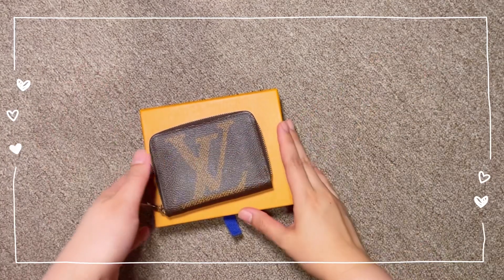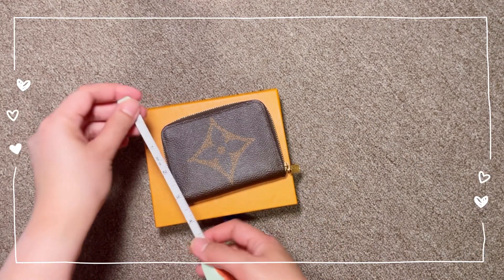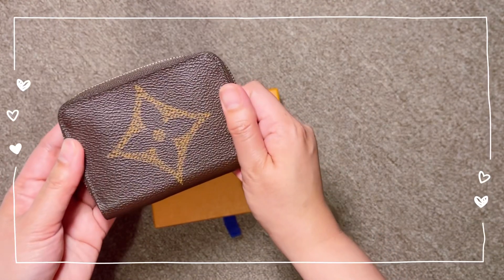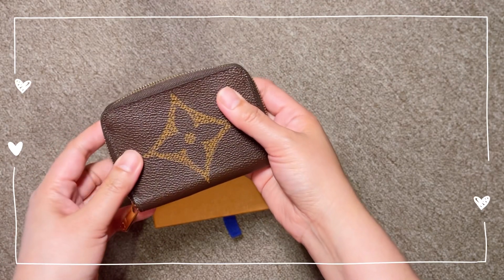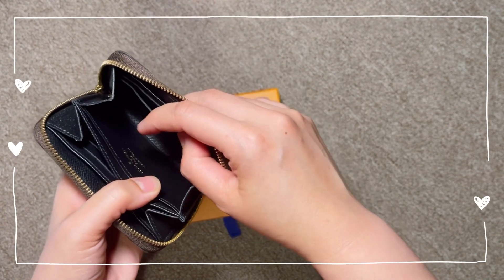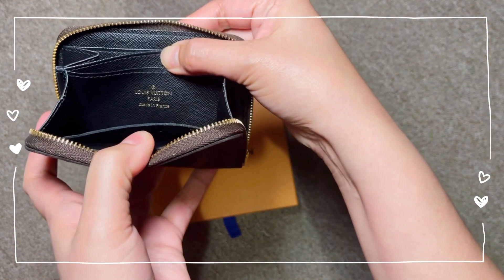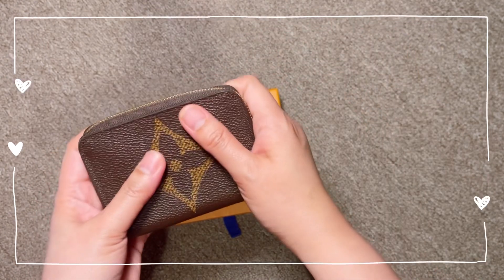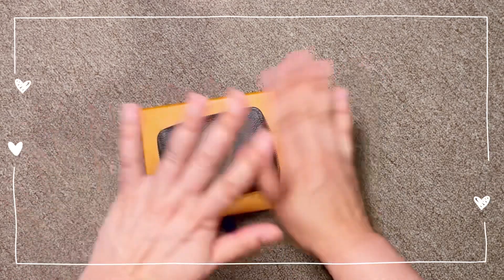Louis Vuitton Zippy Coin Purse Maxi Sized LV Initials and Monogram Blossom